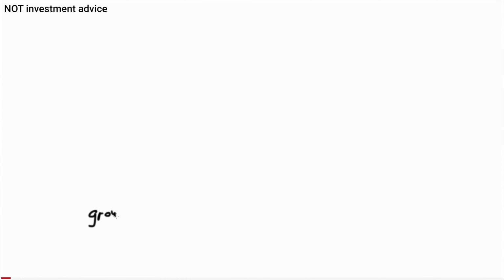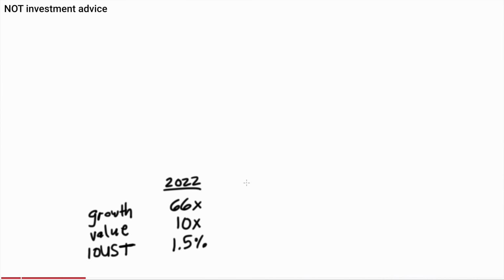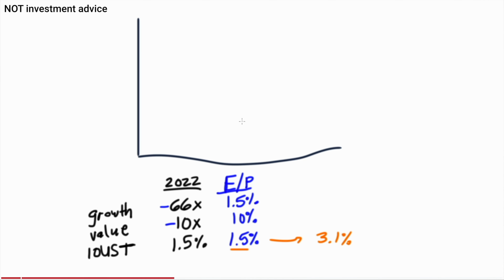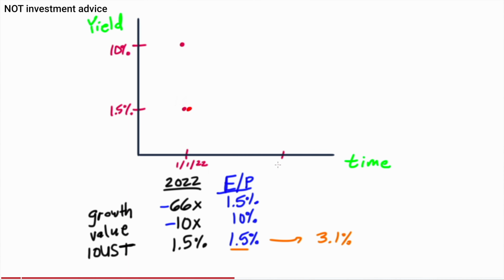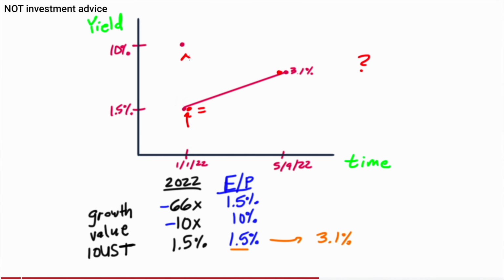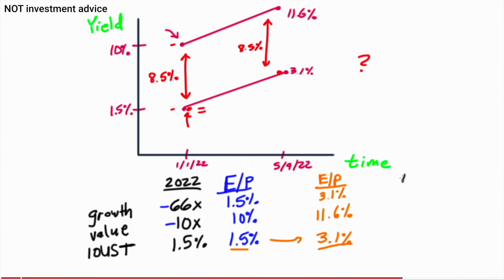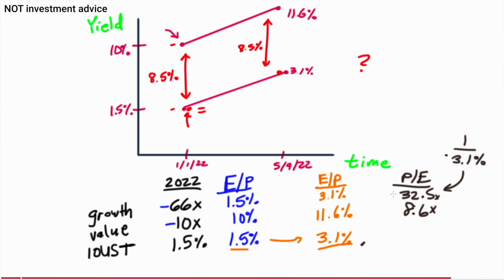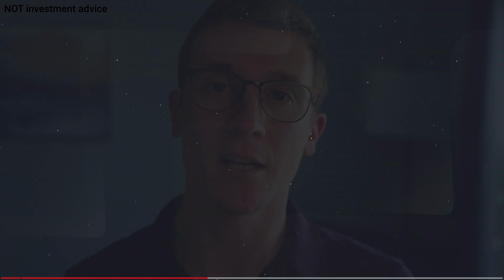Why growth stocks are tanking [SPY vs. QQQ vs. AGG]